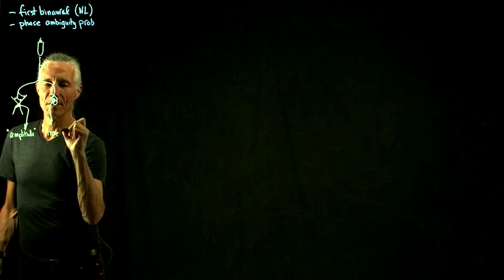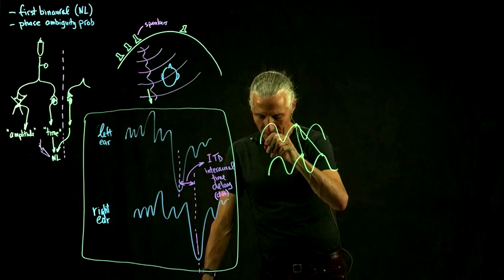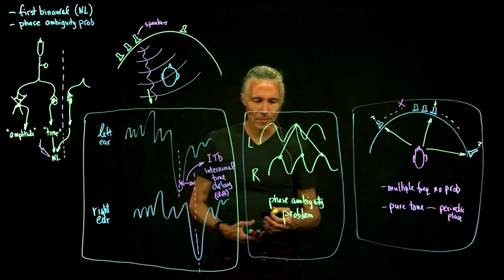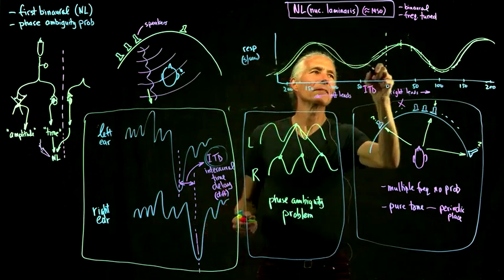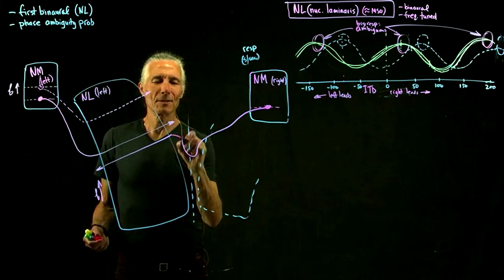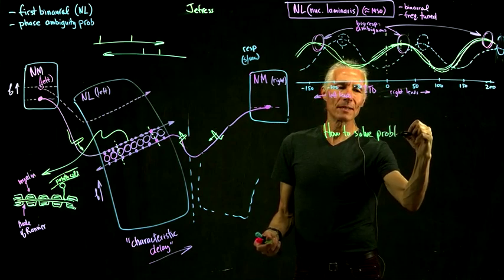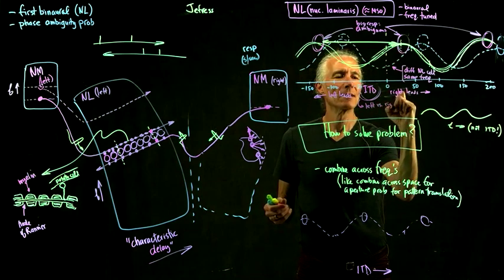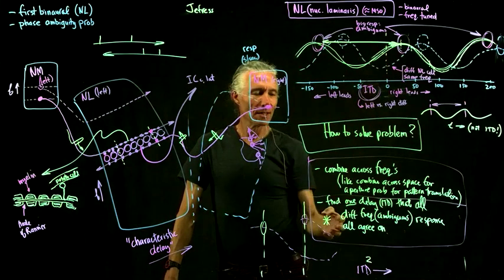26 NLCoincidenceDetect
Binaural auditory brainstem:
(1) phase ambiguity problem for single frequencies
(2) delay line-based coincidence detection in nucleus laminaris (~MSO)        \